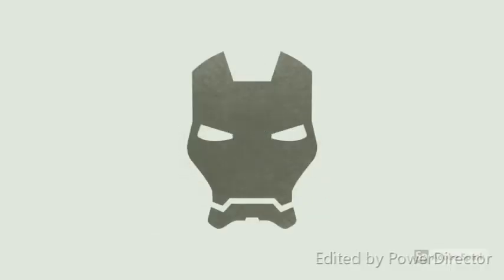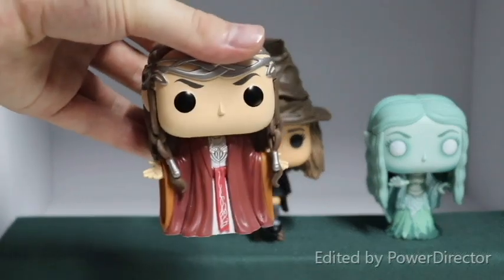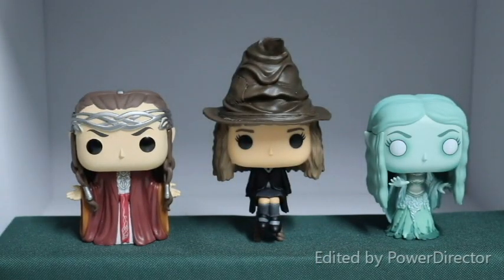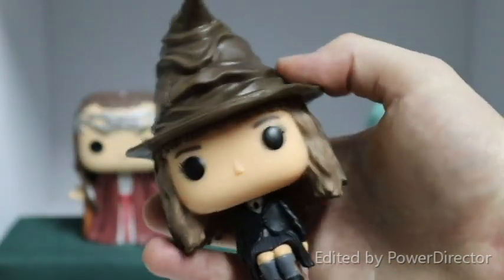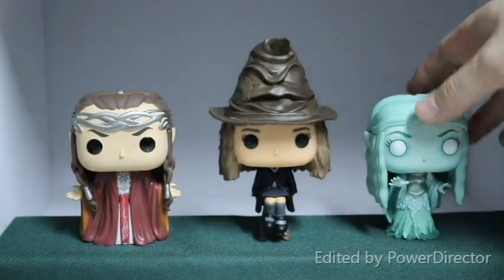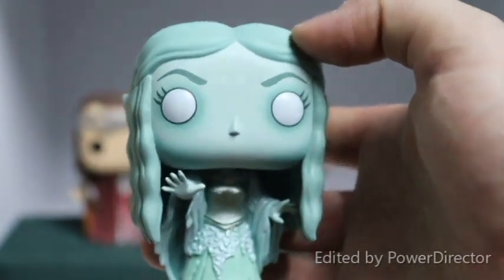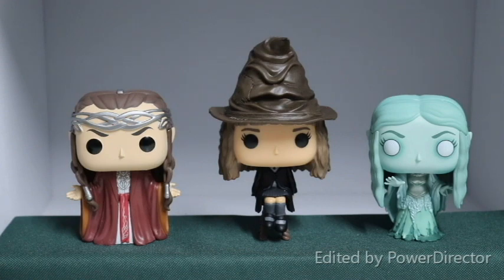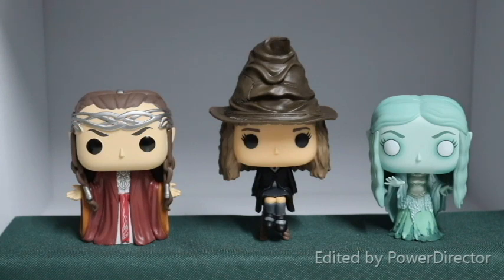Reviewing Elrond, Galadriel and Hermione Exclusive Funko Pops!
Today we have a look at some of the latest Barnes and Noble and Hot Topic Exclusive Funko Pops! from the Lord of the Rings and Harry Potter lines.